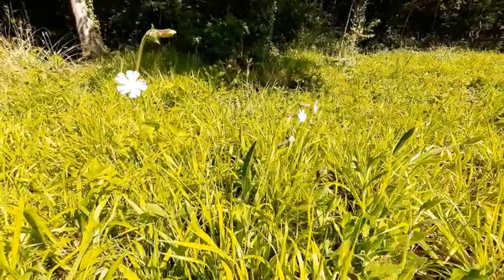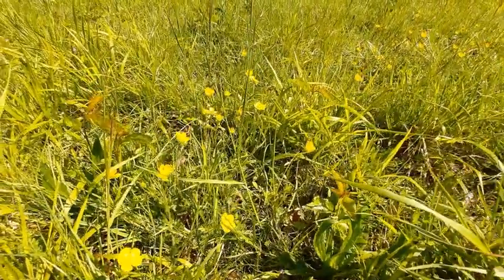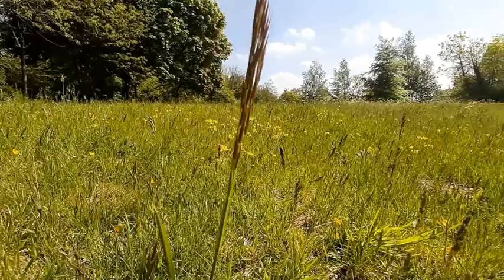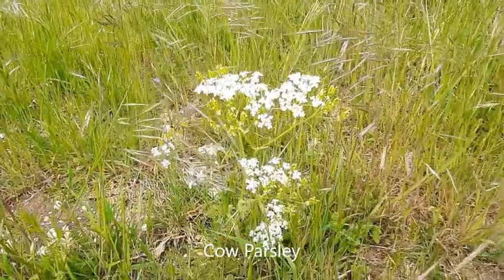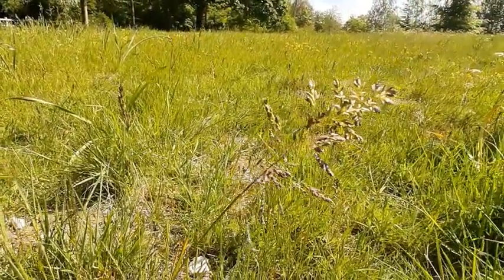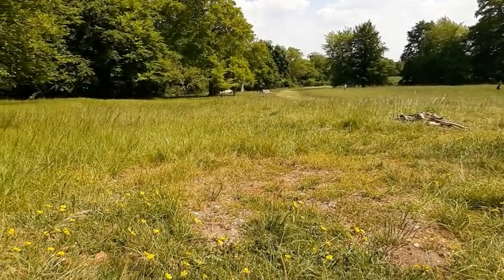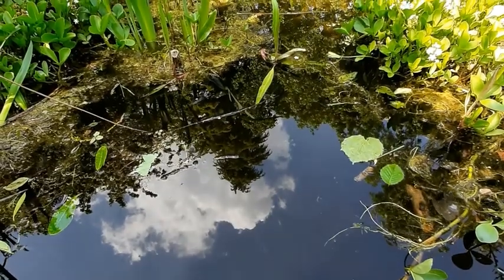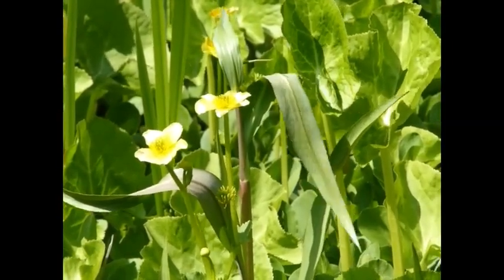Wild Flower Walk at Wandlebury in Spring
Join one of our Wardens to see some of the spring wild flowers at Wandlebury Country Park. We take a look at Hillfigure Field, Games Field and Cherry Pond.